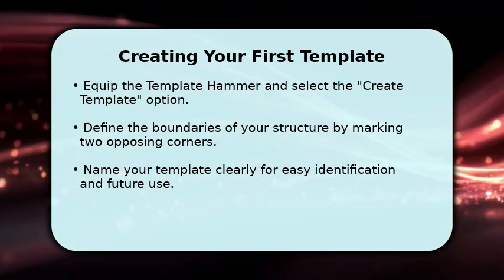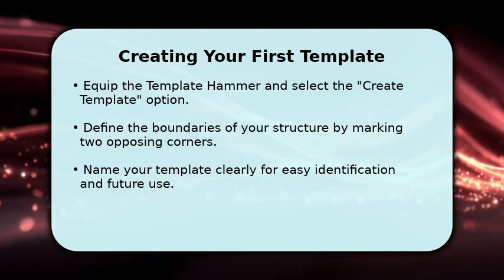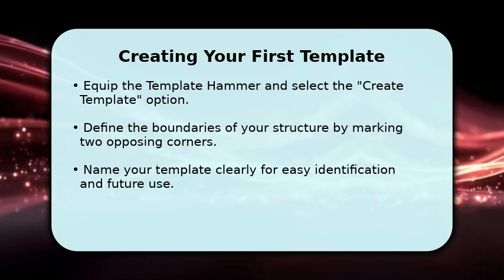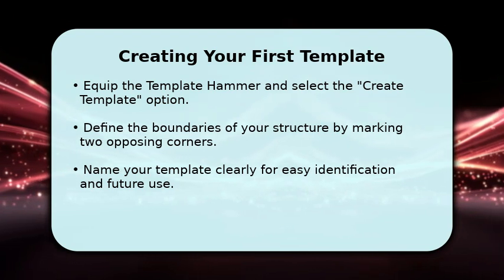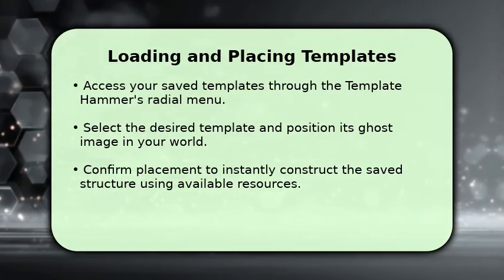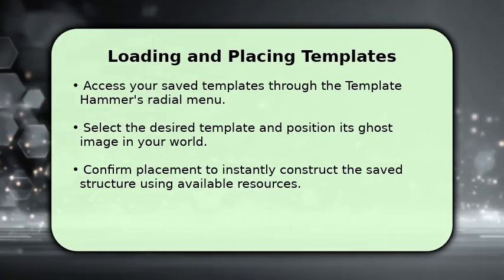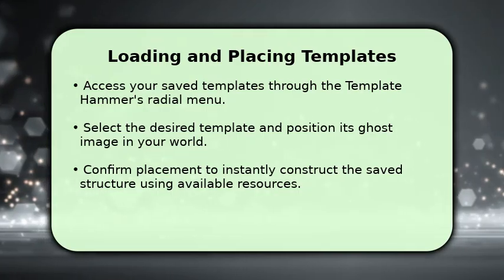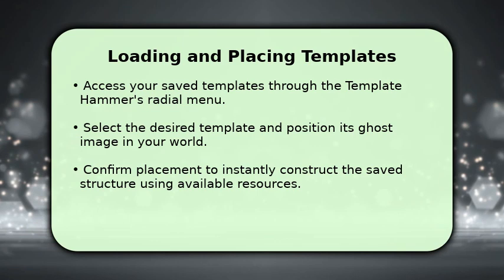How to Use Template Hammer ARK 2025 - Full Guide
▸ (v) In this tutorial, we will show you how to use Template Hammer for ARK: Survival Evolved. Template Hammer is a powerful tool that allows you to create custom game content for the game. With this guide, you will learn how to use Template Hammer to create new items, creatures, and more. Whether you are a seasoned player or just starting out, this tutorial is perfect for you.

Template Hammer ARK, ARK Survival Evolved, Template Hammer tutorial, How to use Template Hammer, ARK game content creation